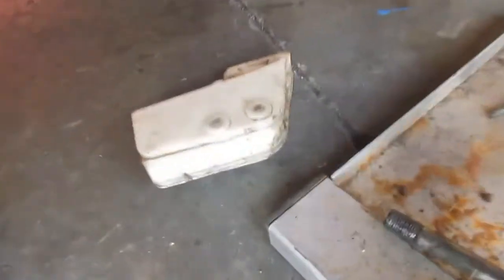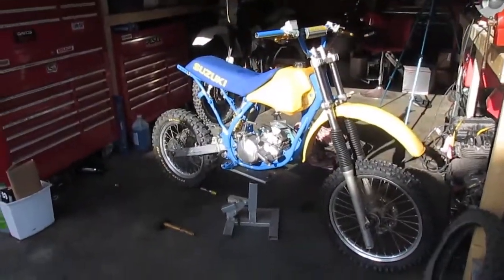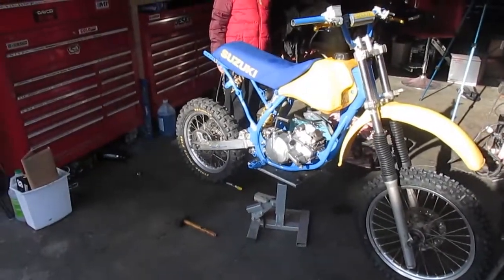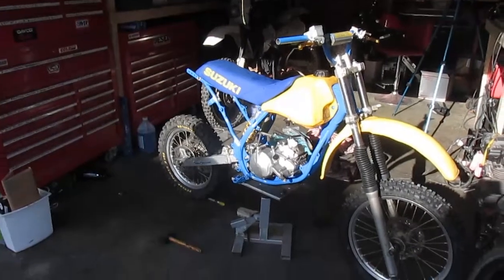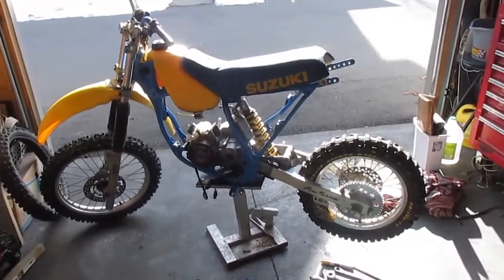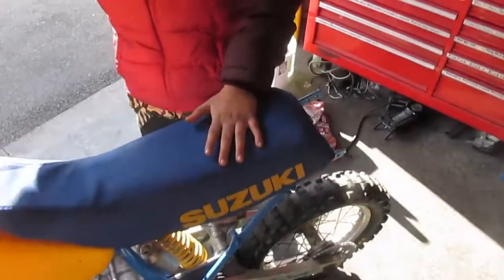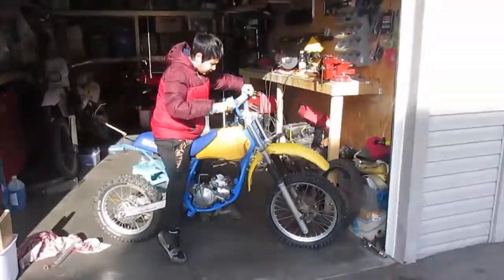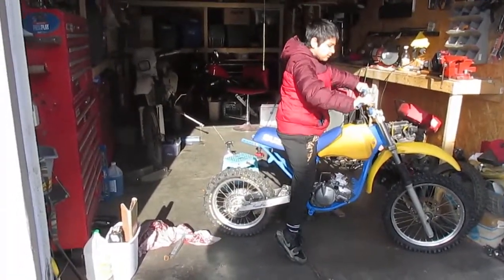1990 RM80 Part 13